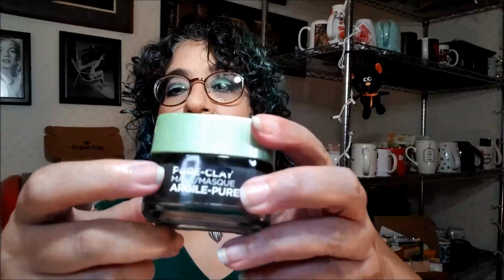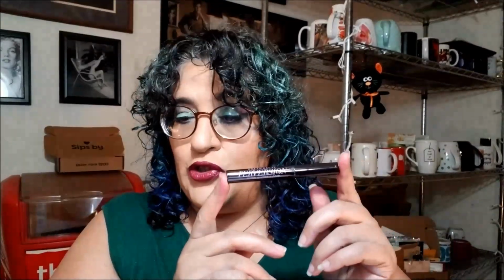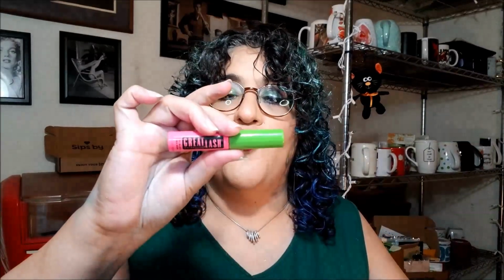Reverse Rouge Update October 2019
Heyas, dragynettes! Time for a Rouge update! When I first started, I had no idea I'd make it, but after today...there's a chance! How are you doing at your Reverse Rouge Challenge?

Mentioned:
Eden Bodyworks Coconut Shea Co-Wash
Eden Bodyworks Jojoba Monoi Revitalizing Conditioner
Reshma Beauty Henna Shampoo
Shea Moisture Jamaican Black Castor Oil Restore Leave-In Conditioner
Pixi Skin Treats Glow Tonic To-Go Pads
Klairs Freshly Juiced Vitamin E Mask
L'Oreal Pure Clay Red Algae Mask
L'Oreal Pure Clay Charcoal Mask
Joah I Wipe-Tini Lip & Eye Makeup Remover
Nyx Matte Finish Setting Spray
Cosmidex Detox Activated Charcoal Mask
Innisfree Pore Clearing Clay Mask with Super Volcanic Clusters
Jack Black's Intensive Therapy Lip Balm
Eight Saints Desert Rose Mask
Eight Saints Swirled Mud Cleanser
Air Repair Protect + Prevent Hydrating Serum
First Aid Beauty Pure Skin Face Cleanser
Crown Paint Colors
Nyx Control Freak Brow Gel
Urban Decay Perversion Mascara Travel Size
Mario Badescu Skincare Hydrating Hand Cream (4 ounces: $10)
Elemis Superfood Facial Wash
Kiehl's Calendula Water Cream

What I'm Wearing:
Face -
Touch In Sol No Poreblem Primer
Wander Glow Ahead Illuminating Oil
CoverGirl TruBlend Undercover Concealer in Warm Nude and Light Nude
Charlotte Tilbury Airbrush Flawless Foundation in 4N
e.l.f. Flawless Finish Foundation in Sand
Milani Make It Last Translucent Banana Powder
CoverGirl Clean Professional Loose Powder in 115 Translucent Medium
Benefit Cosmetics Hoola Bronzer (original)
Basic Beauty Jelly Blush in It's October 3rd
Trestique All Over Starlighter Powder Stick in Ultra Violet
Mario Badescu Facial Spray with Aloe, Cucumber & Green Tea

Eyes -
elf 16 Hour Camo Concealer in Fair Warm
Kryolan Eyeshadow Primer
Sugarpill Fun Size Mini Color Palette
Betty Boop x Ipsy That's So Betty Eyeshadow Palette
Dose of Colors Snow Angels Eyeshadow Palette
Vanessa's Vanity Eyeshadow Single in Vintage Champagne
Urban Decay 24/7 Waterline Pencil in Walk of Shame
Mellow Cosmetics Tinted Brow Gel
e.l.f. Mist & Set Setting Spray (eyeliner)
ColourPop Pressed Powder Single Eyeshadow in Night Dream (eyeliner)
Benefit Cosmetics They're Real! Lengthening Mascara

Lips -
ColourPop Lippie Stix Primer
ColourPop Ultra Satin Liquid Lip in Hutch
Betty Boop x Ipsy Satin Lipstick in Mauve It Baby
Dirty Little Secret Lip Gloss in Nude Beach
Illamasqua Colouring Pencil in Lust